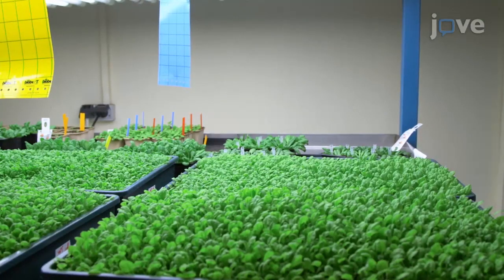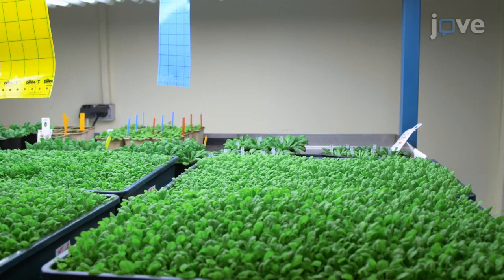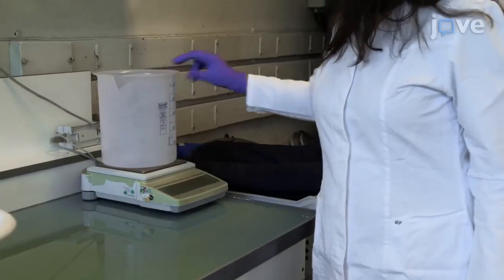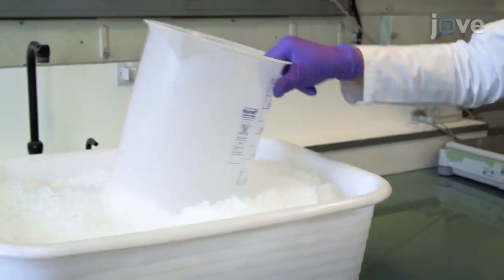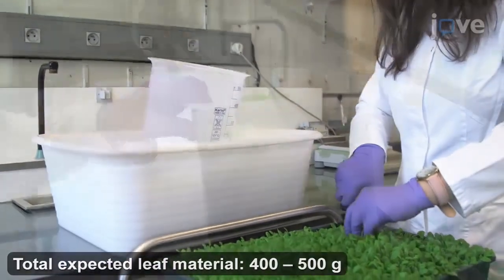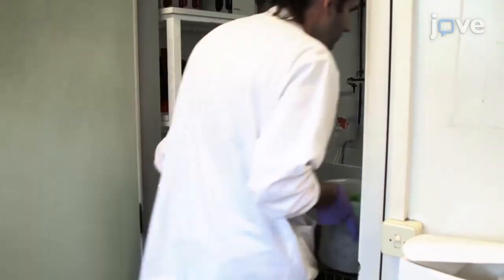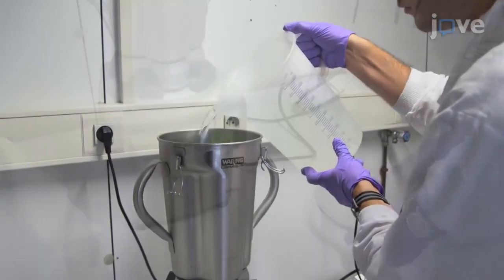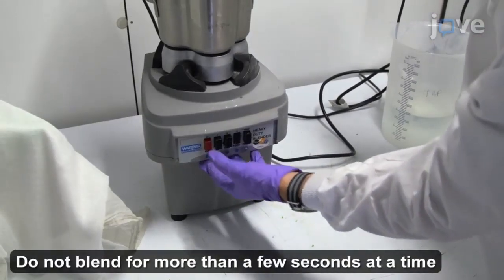Protein Localization in Choloroplasts Analysis by Immunoblotting | Protocol Preview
Preparation of Chloroplast Sub-compartments from Arabidopsis for the Analysis of Protein Localization by Immunoblotting or Proteomics -  a 2 minute Preview of the Experimental Protocol

Imen Bouchnak, Lucas Moyet, Daniel Salvi, Marcel Kuntz, Norbert Rolland
Université Grenoble Alpes, INRA, CNRS, CEA,;

Here, we describe a method to purify intact chloroplasts from Arabidopsis leaves and their three main sub-compartments (envelope, stroma, and thylakoids), using a combination of differential centrifugations, continuous Percoll gradients, and discontinuous sucrose gradients. The method is valuable for subplastidial and subcellular localization of proteins by immunoblotting and proteomics.